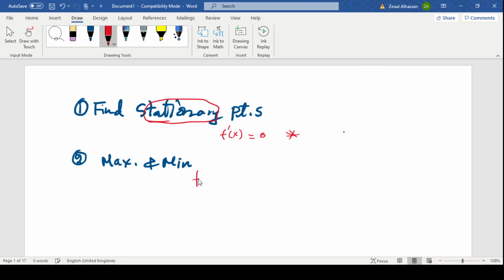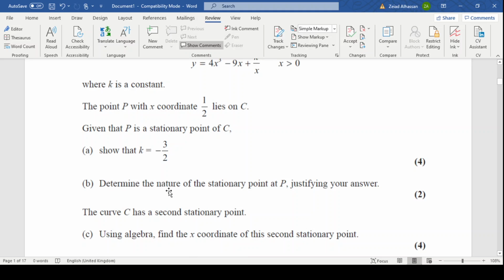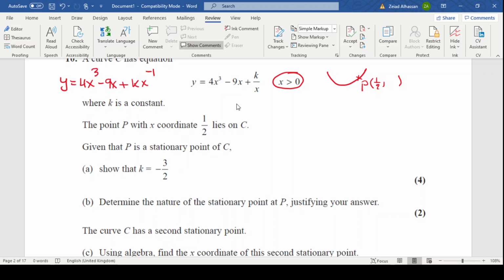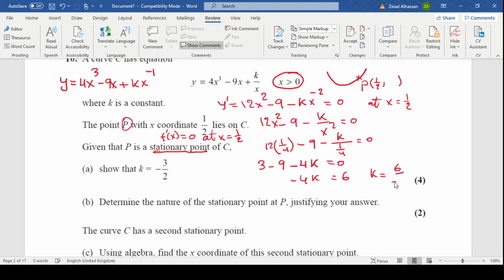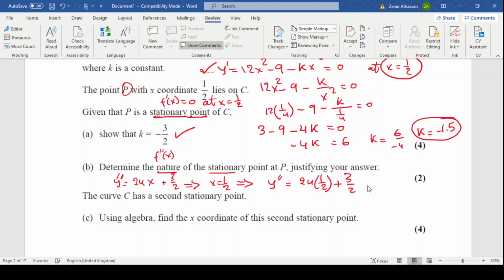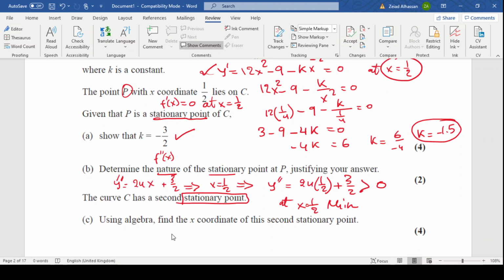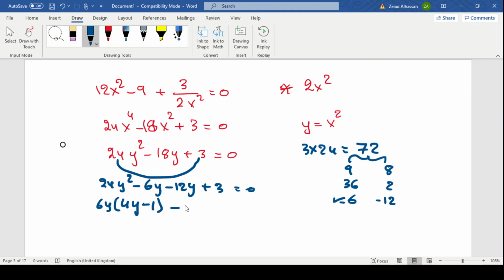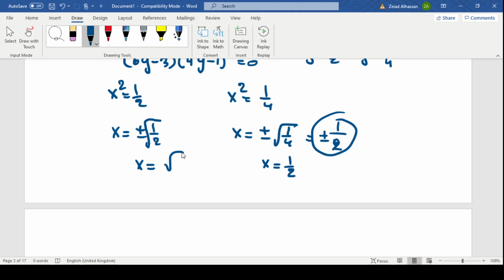Differentiation P2 solving question Max and Min points Edexcel 16th Oct 2020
Video are made by Isam Al Hassan if you have any questions and you want to subscribe with the teacher in asking questions, or following up with solving question you can contact WhatsApp Differentiation P2 solving question Max and Min points Edexcel 16th Oct 2020